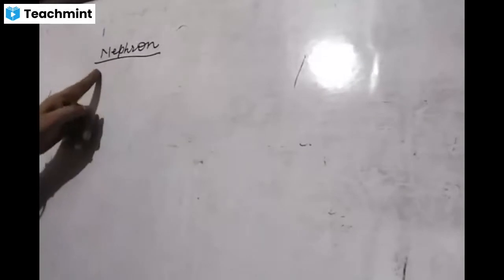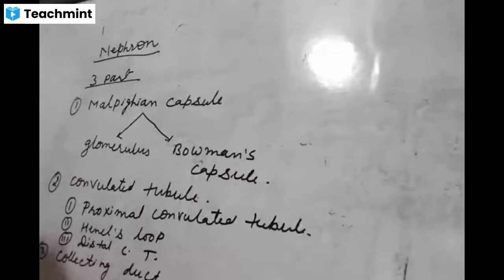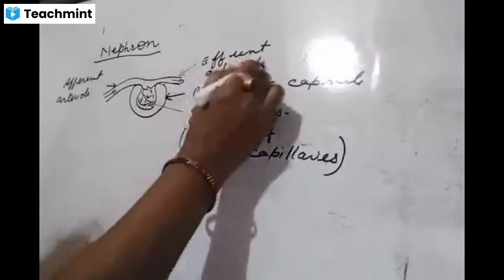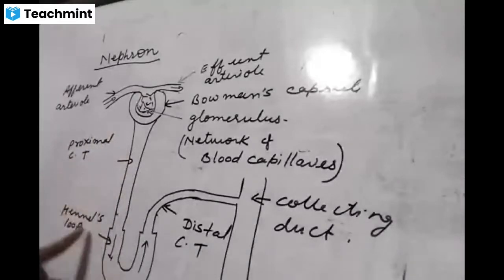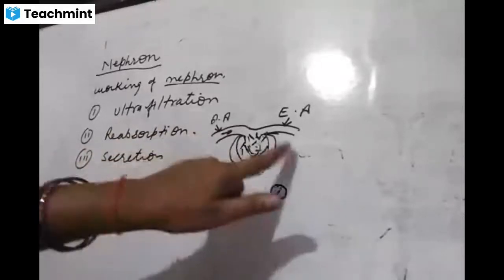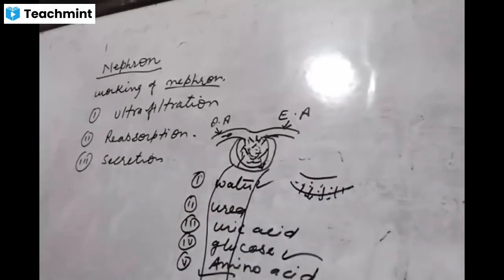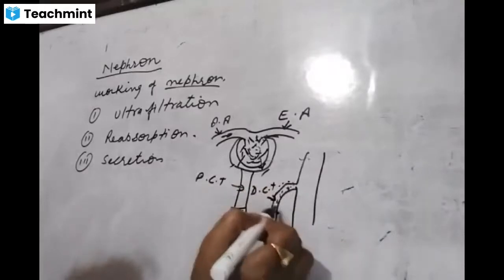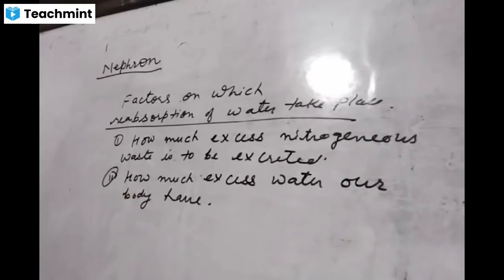Nephron structure and function Class 10